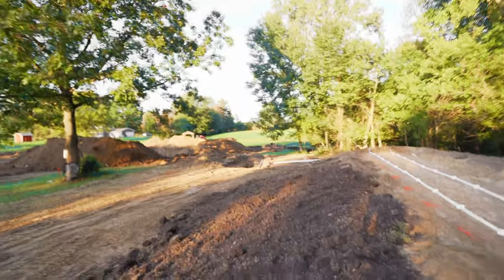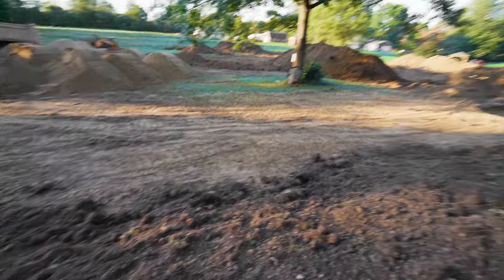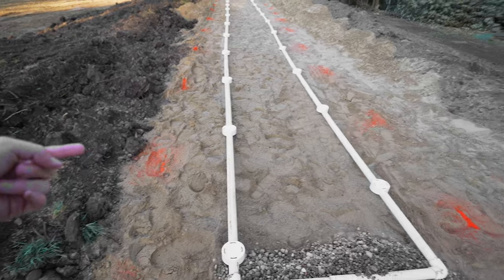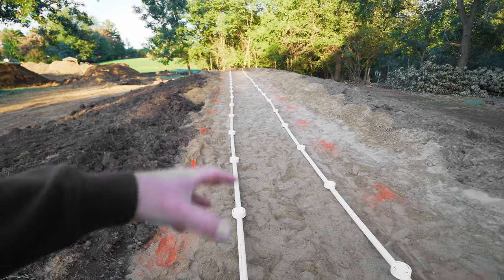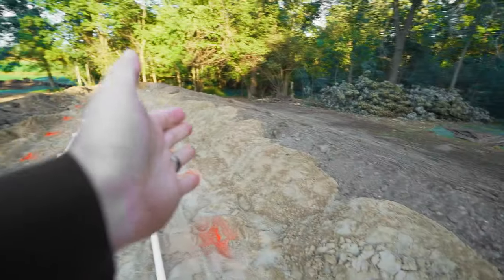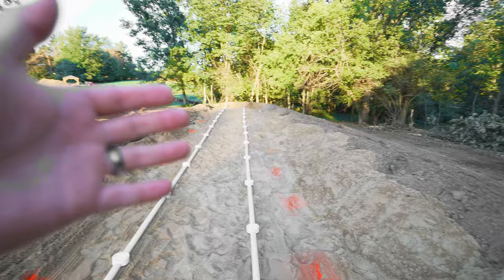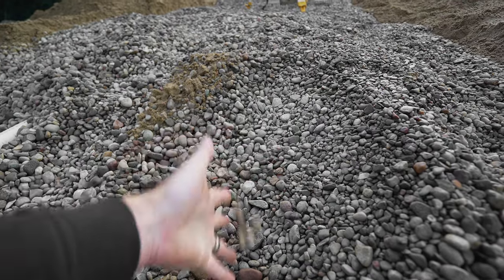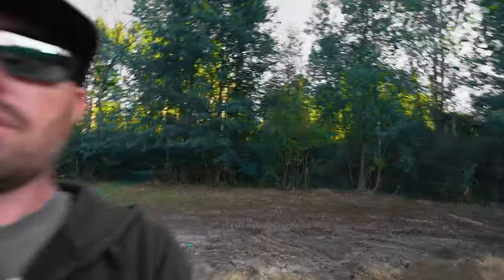HOW A MOUND SEPTIC SYSTEM WORKS // How a Septic Field Works // Mound Septic System - Sand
Today's Down & Dirty is a quick overview of an engineered septic field called a mound system. This is a relatively common septic field that is installed on a piece of property in the north that doesn't perk.